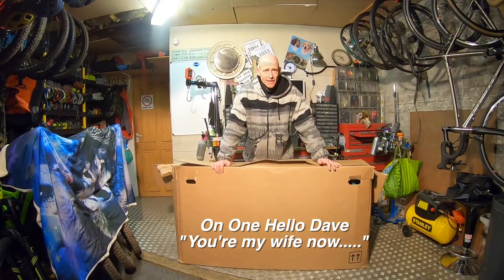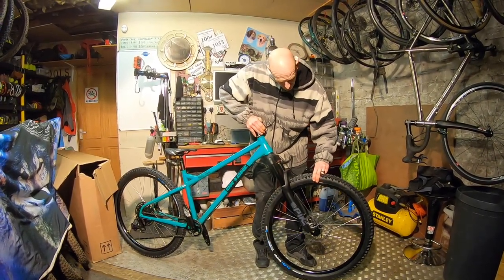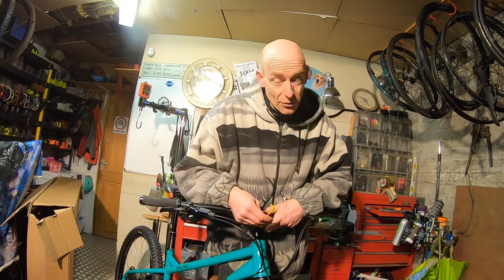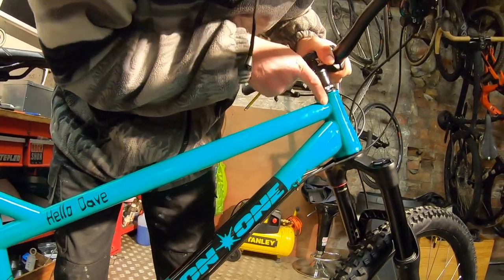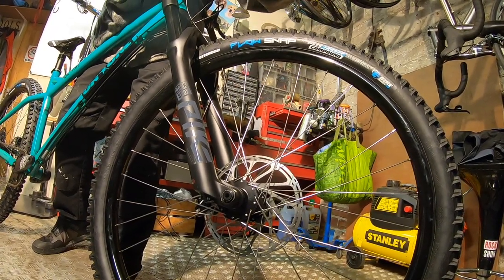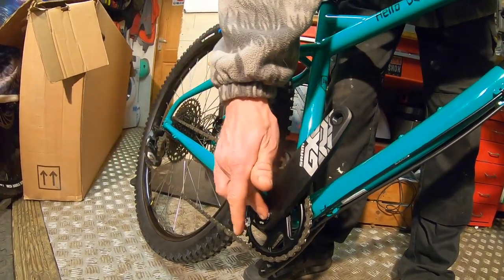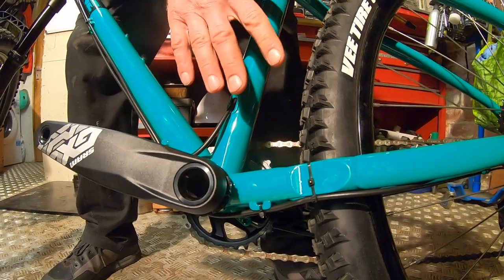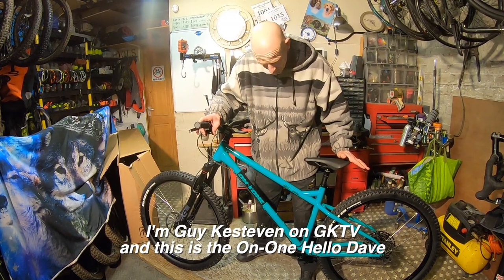On-One Hello Dave unboxing: The most radical geometry bike I've tested!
On-One's Hello Dave has a background story as interesting as it's radical geometry, but what are the details behind this insanely angled steel hardtail?
Any questions just get busy in the comments.

Cheers

Guy Kes